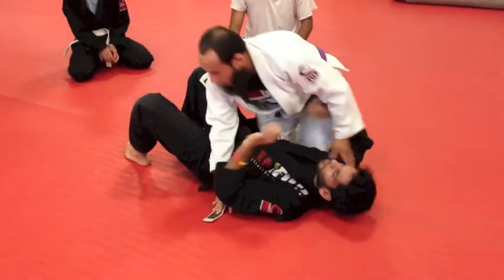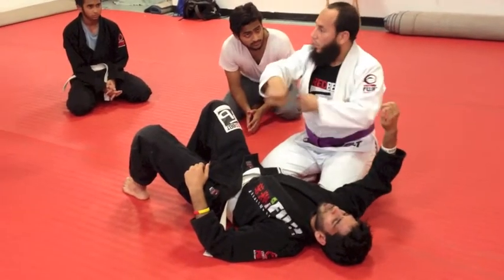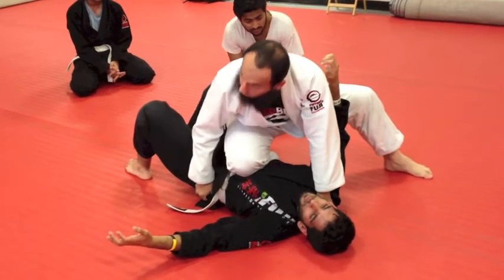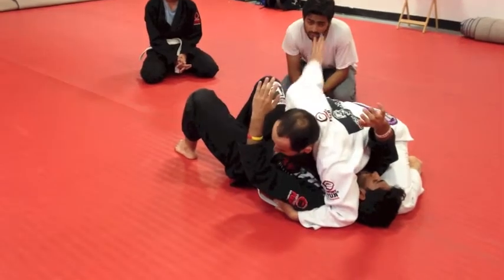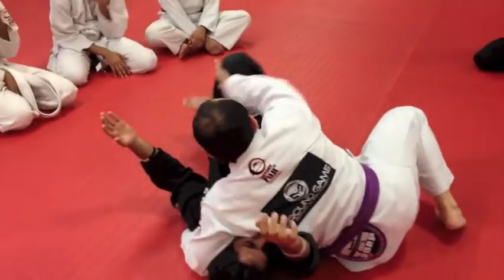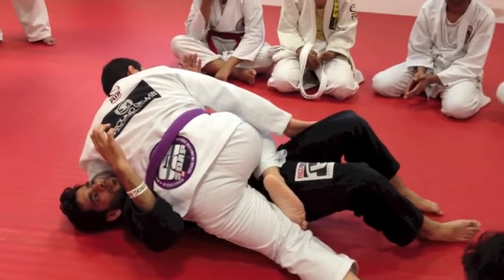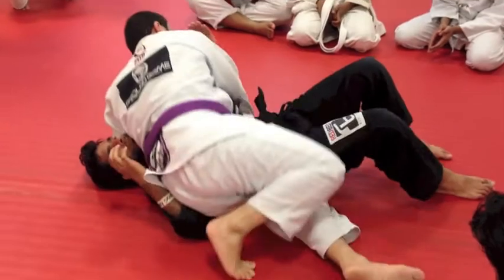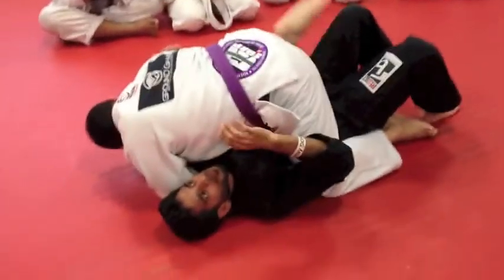BJJ Side Control Flow Drills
For reference purpose for Aqabah Karate students and anyone else who may find this beneficial